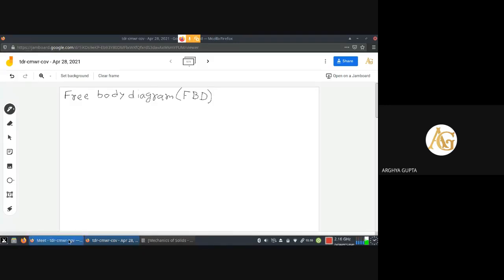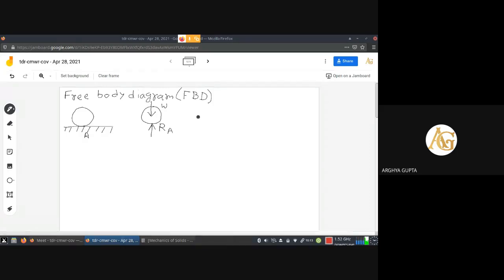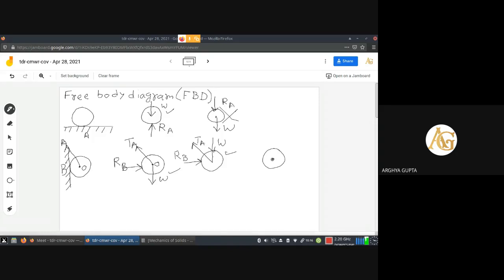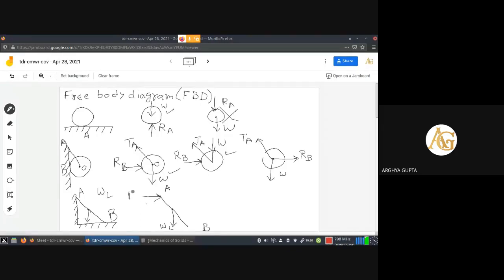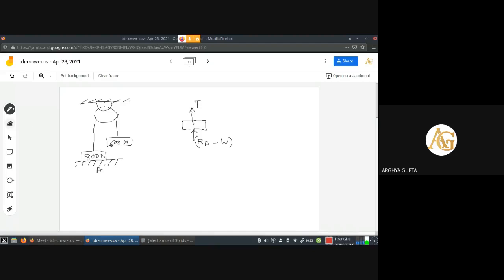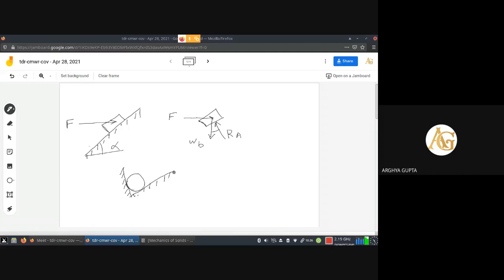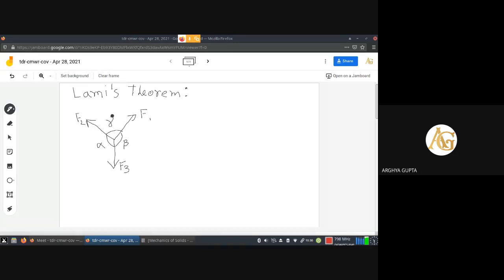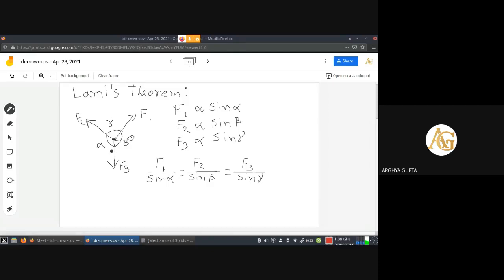Free body diagram basic concepts - free body diagram engineering mechanics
Basics concepts of Free body diagram